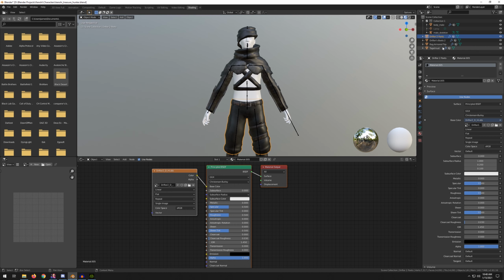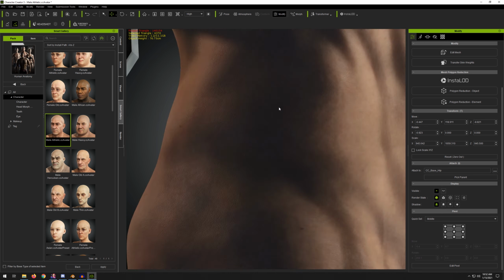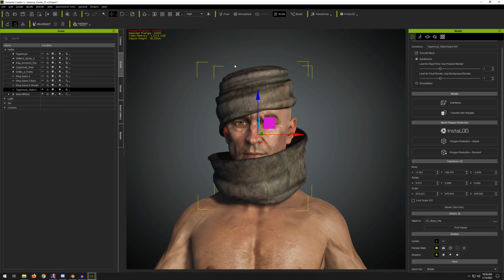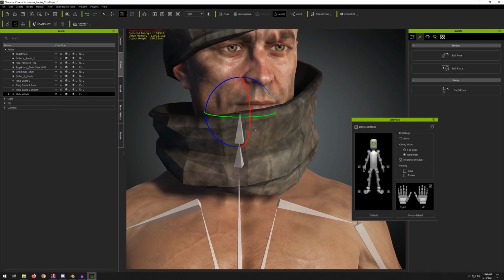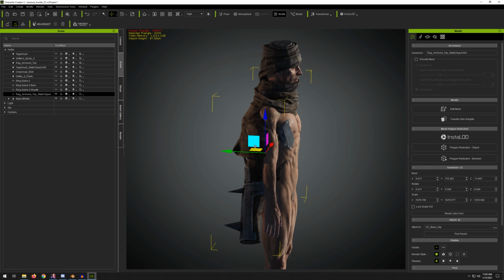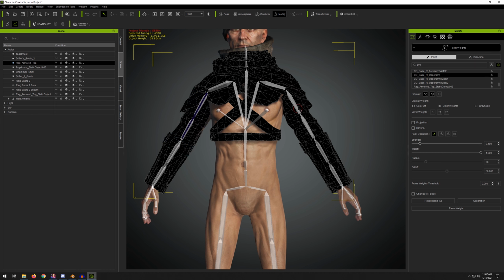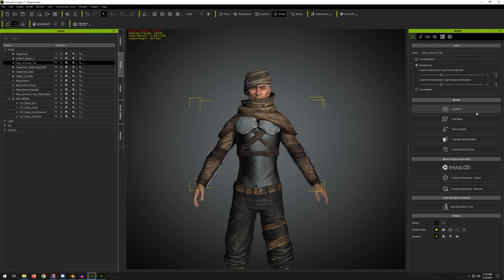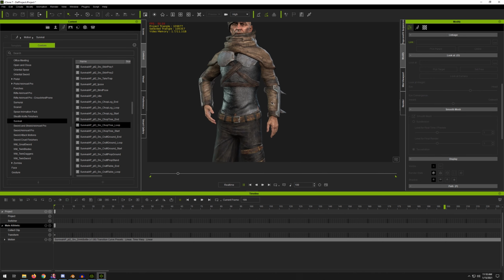Creating a Cannibal Hunter in Character Creator with Kenshi clothing and applying Skin Weights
A tutorial on how to create a cannibal hunter in Character Creator using clothing imported directly from Kenshi. We will also apply Skin Weights to conform the clothing to the character and see it in action!
Kenshi: The Last Skeleton dev vlog #4.